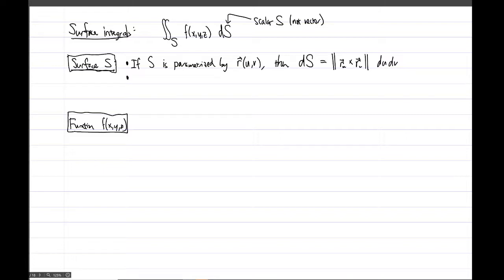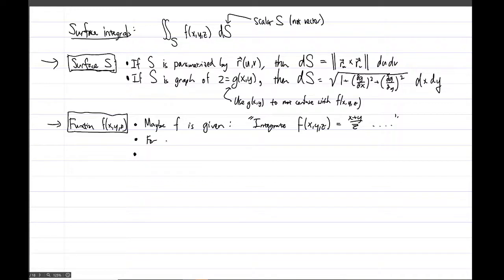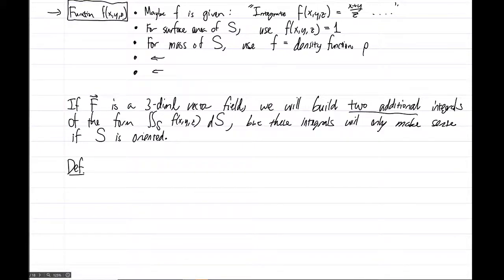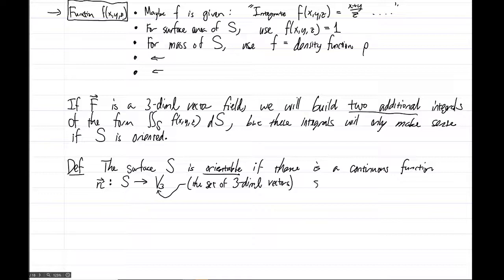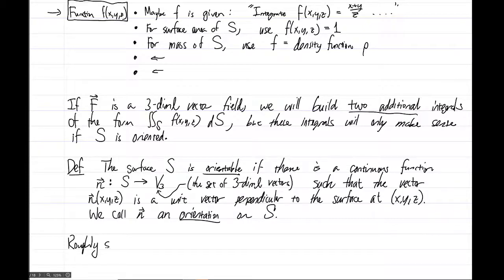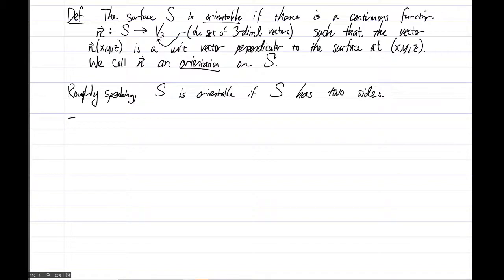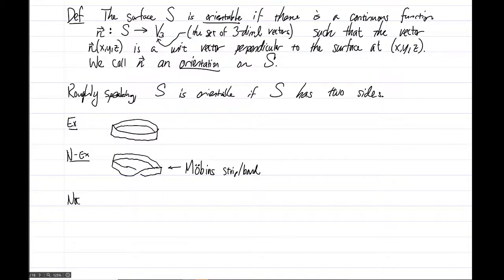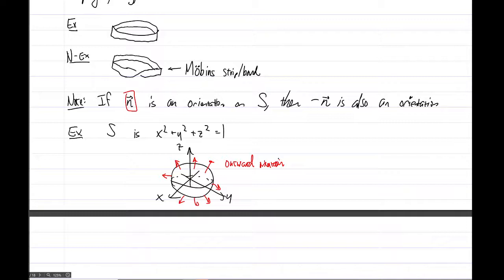310 Day 47 Part 1